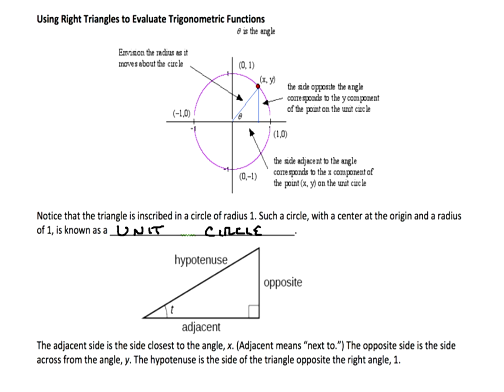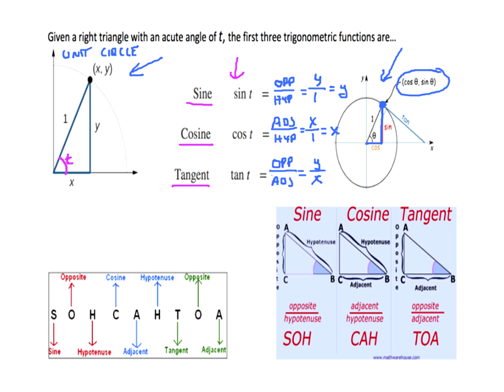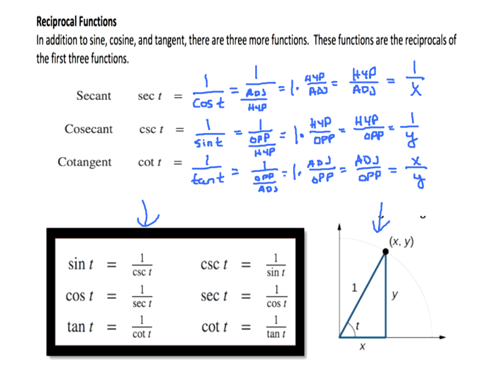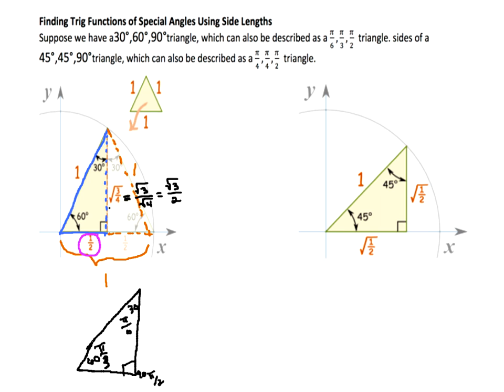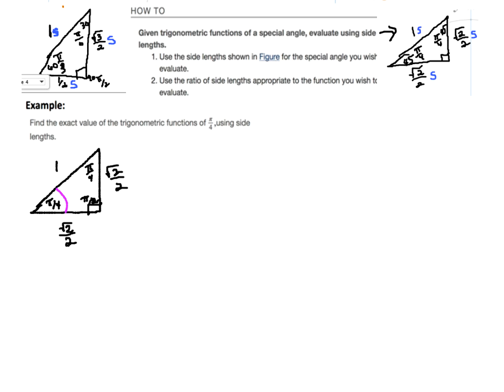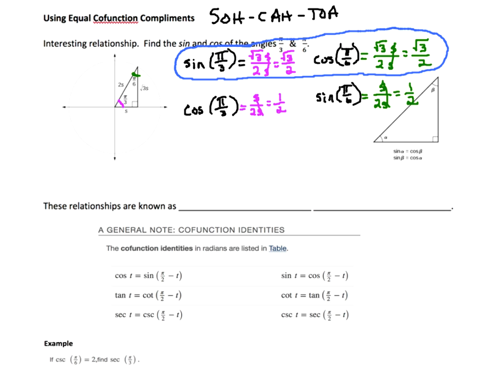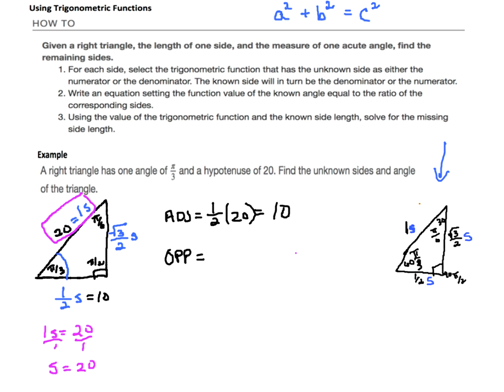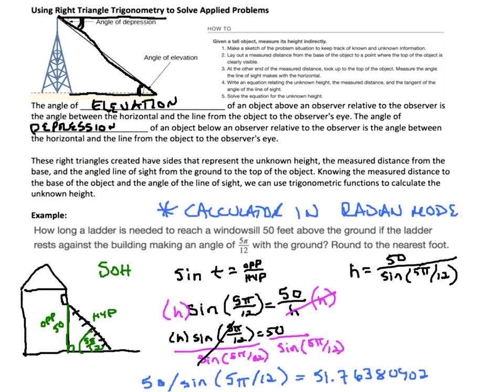7.2 Right Triangle Trigonometry